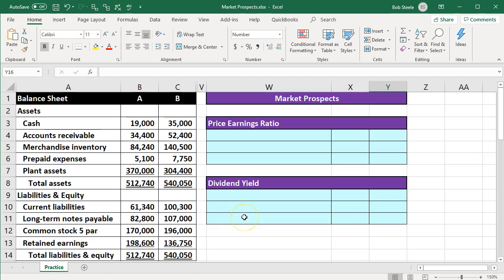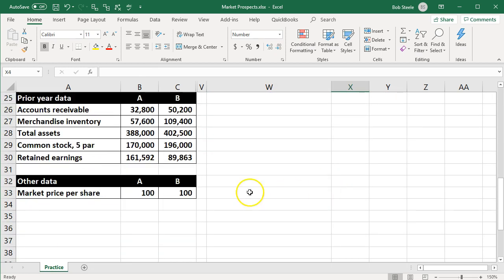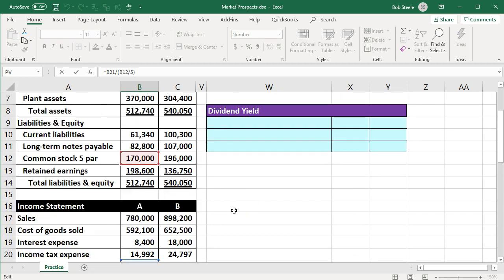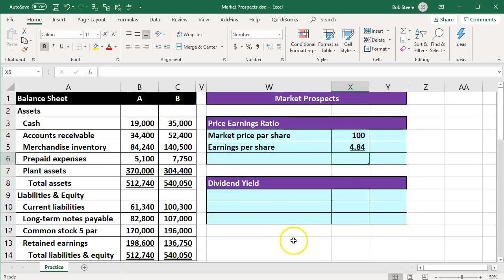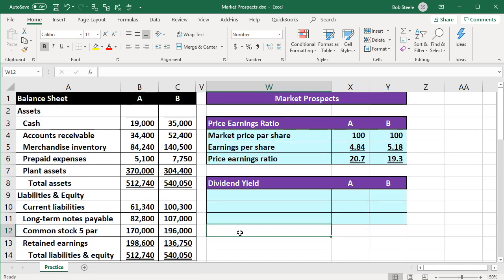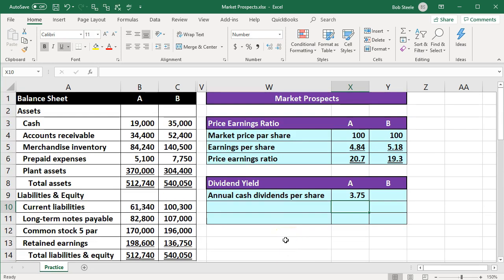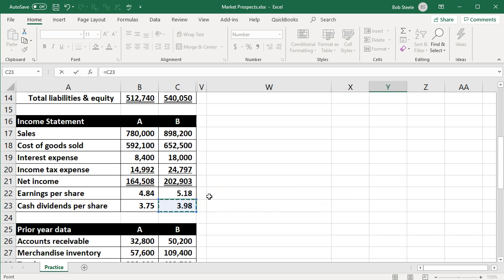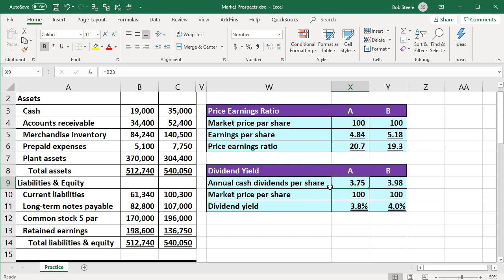Market Prospects - Analysis of Financial Statements, Ratio-Analysis